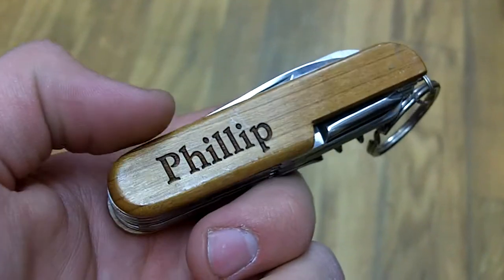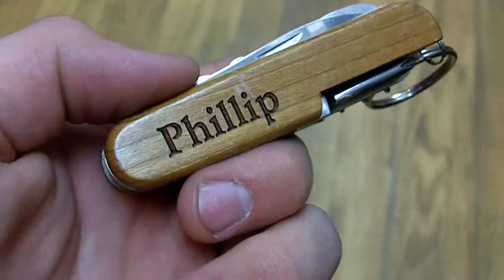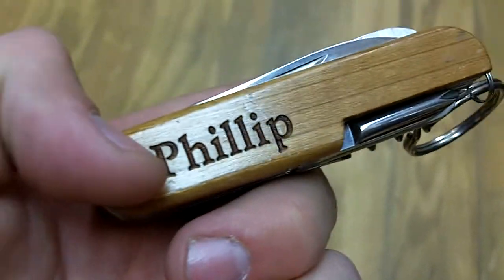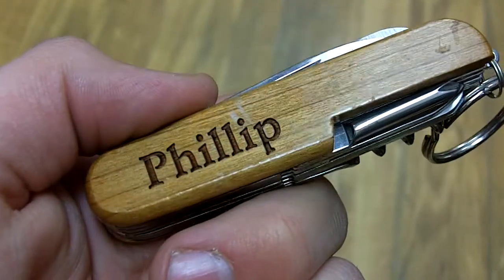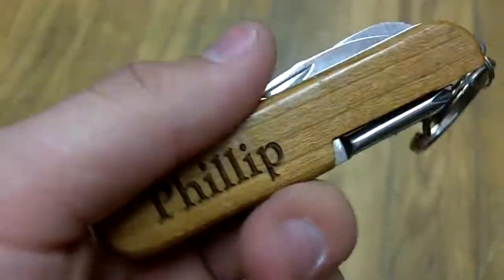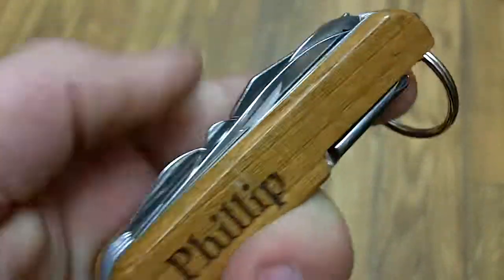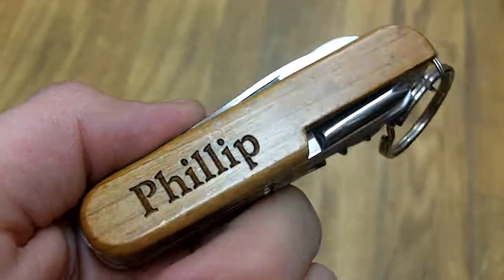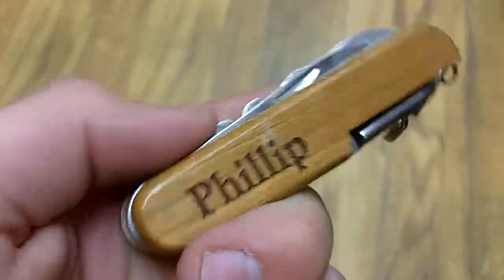Wayne Carver Personalized Phillip Pocket Knife